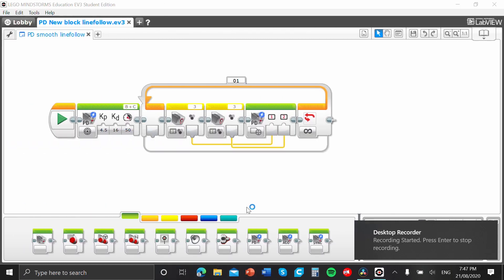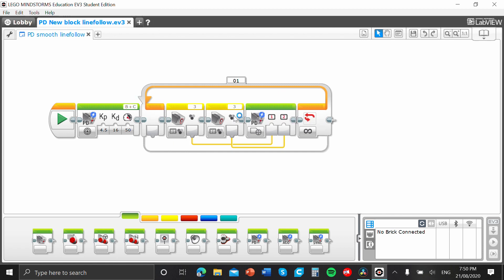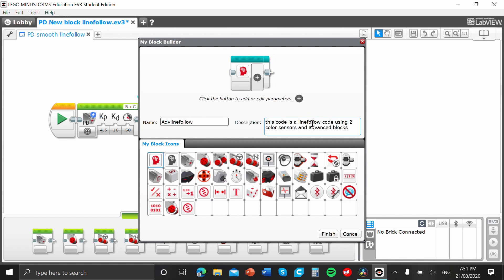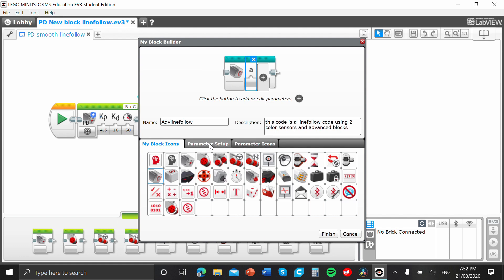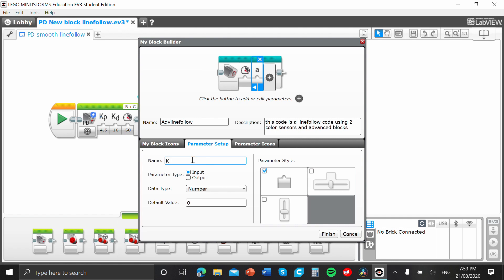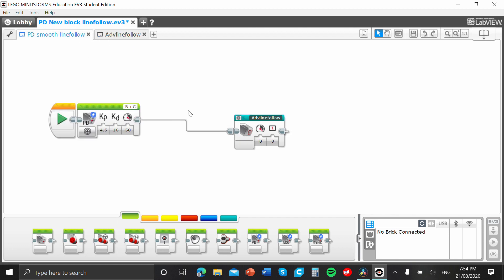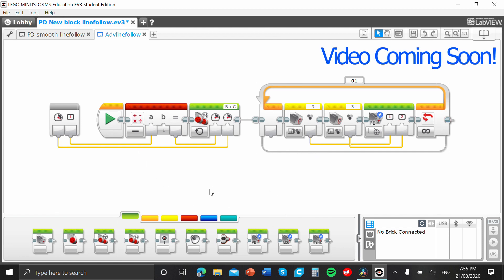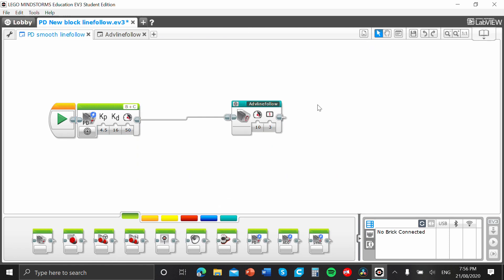How To | My Block Creation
Hello wonderful views,

Quick 'how to' on making my blocks. If you are coding for FLL Replay 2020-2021 and you need a way to simplify your codes , My blocks are for you.